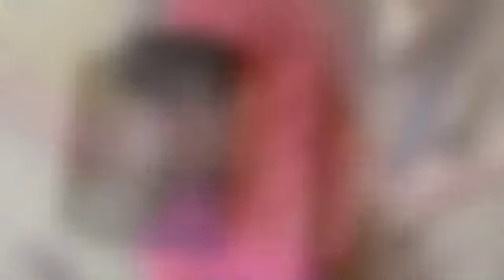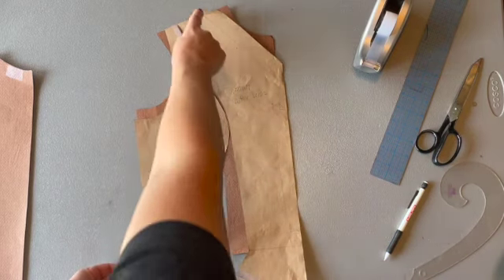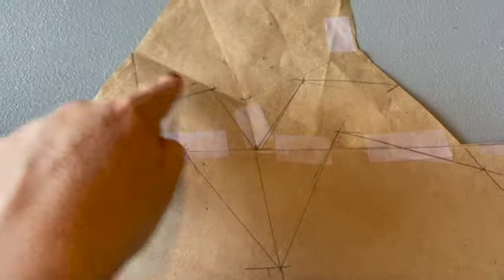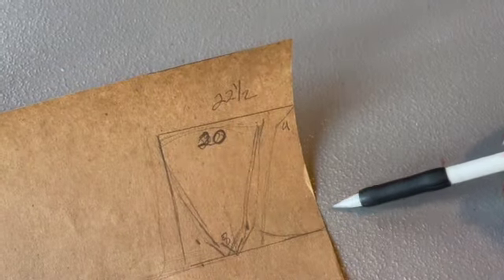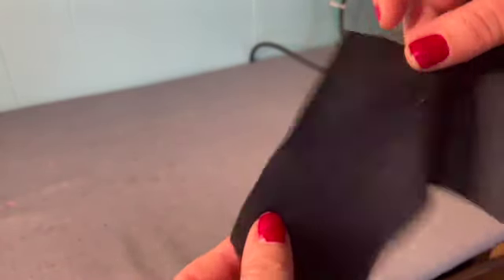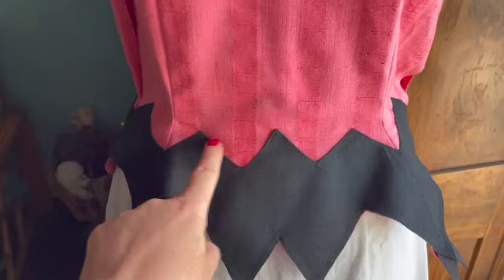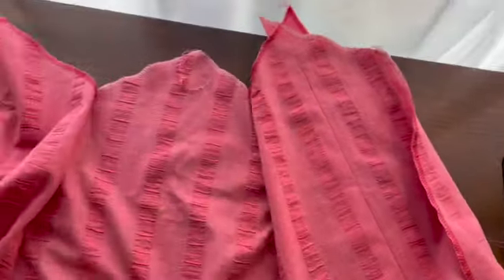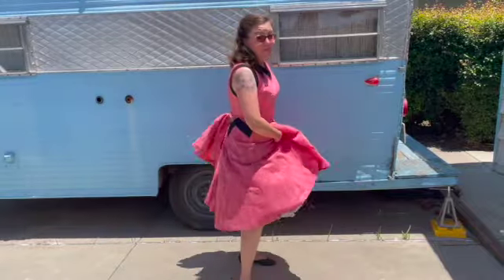I make Dottie's iconic dress from PeeWee's Big Adventure, movie form 1985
I pattern and sew up this iconic dress of Dottie's from PeeWee's Big Adventure.  One of my favorite vintage-y dresses from one of my favorite movies of all time. I am so happy to have it in my wardrobe now!

Bronwen Burton is a teacher, costuber and professional Cutter/Draper. Here to help you with sewing questions of all kinds, lover of all things vintage and historical.